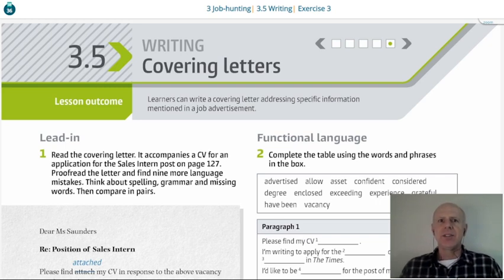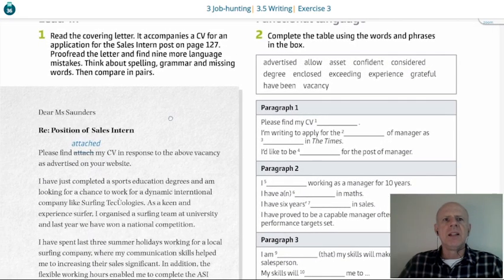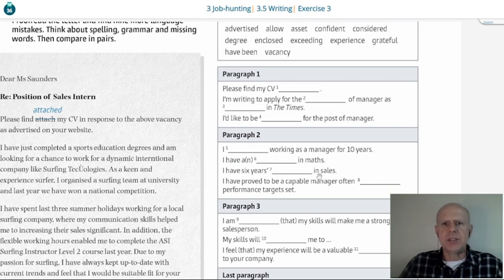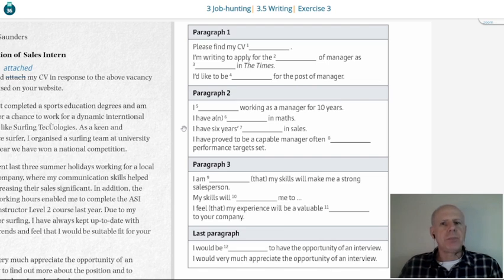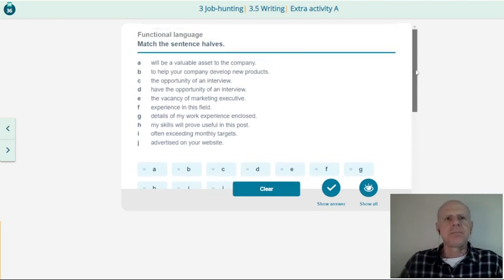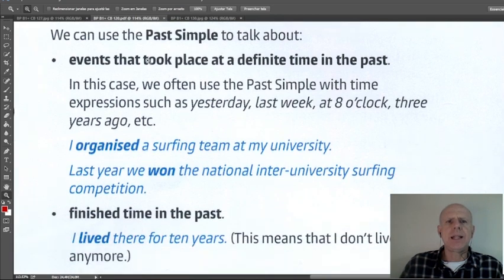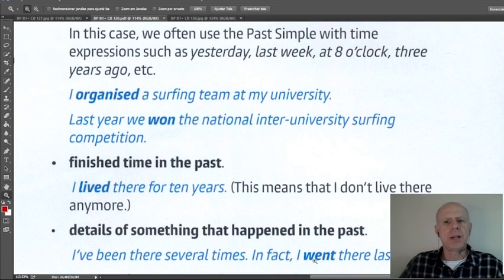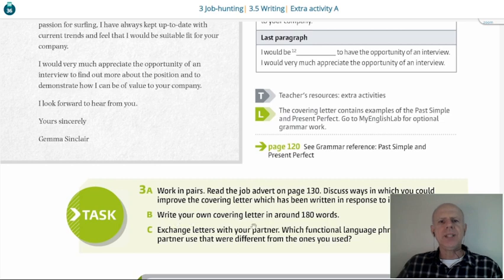Writing – Covering letters - Business Partner B1+ Lesson 3.5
Você sabe escrever sua carta de apresentação? A Covering letter é o tema da lição no livro Business Partner B1+ 3.5. Incluí-la é super importante para posições de emprego em países de língua inglesa! É importante aqui no Brasil também? Escreva nos comentários por favor!

Para adquirir uma cópia do livro Business Partner B1+

Se desejar aulas particulares ou participar de pequenas turmas de inglês de Business, mande uma mensagem para @xinkensina (direct).

Thumbnail: Imagem de  Micha W. por Pixabay

Enriqueça seu vocabulário de inglês.